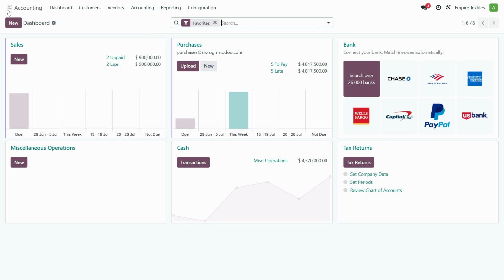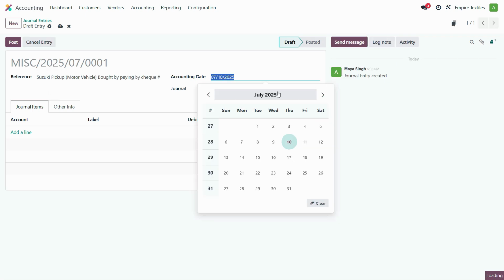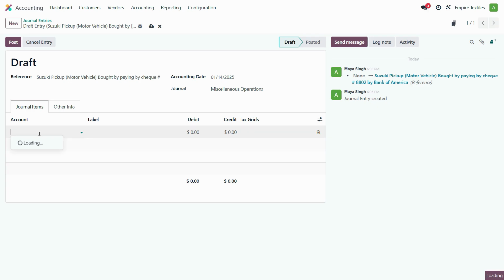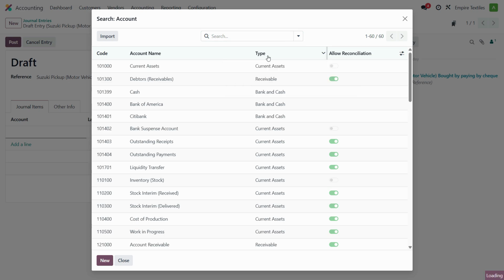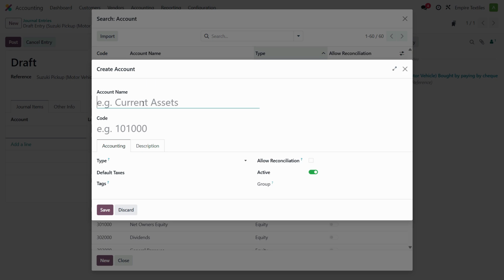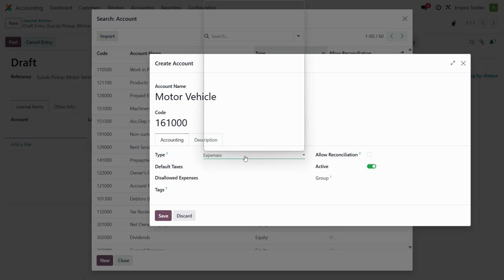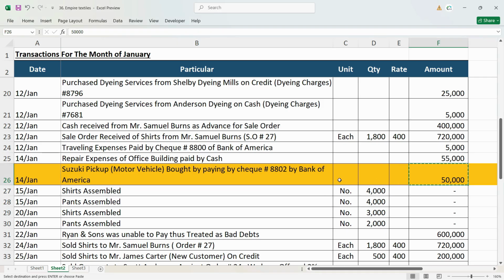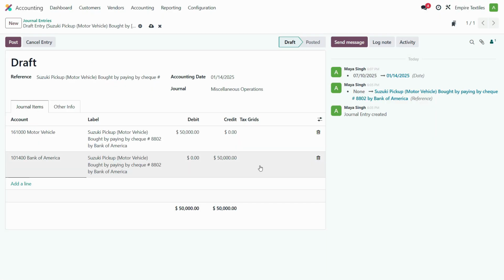Record Fixed Asset Purchase via Journal in Odoo | Step-by-Step Tutorial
📌 What you'll learn:

Create manual journal entries for fixed assets

Link asset entries with depreciation schedules

Choose correct accounts for capital purchases

Ensure compliance with fixed asset accounting

Understand asset categorization in journal view